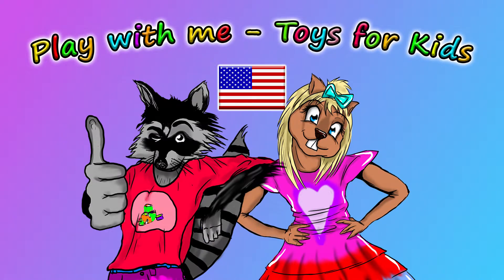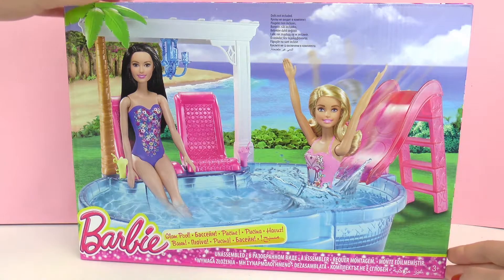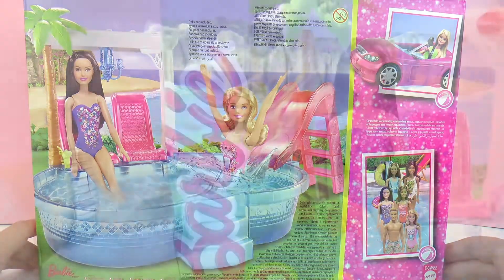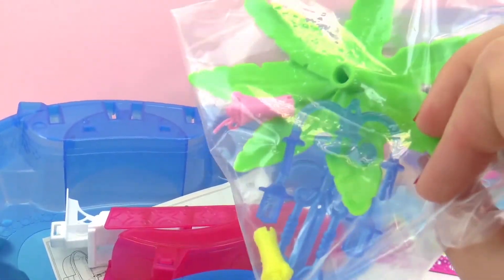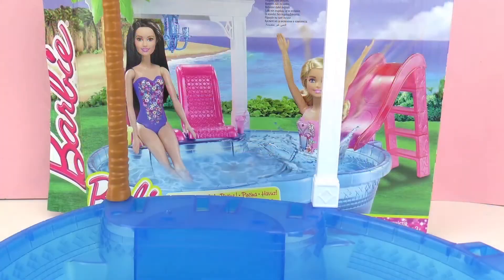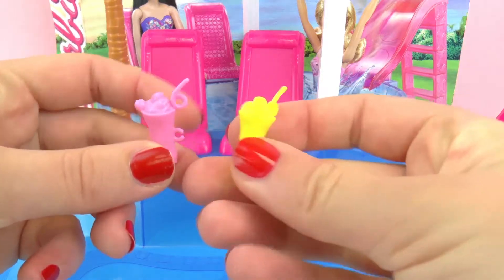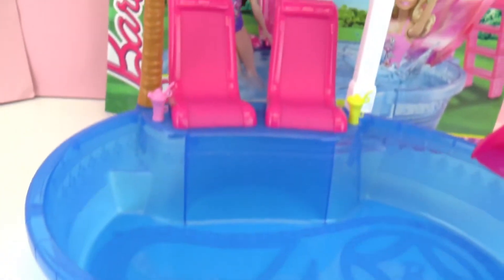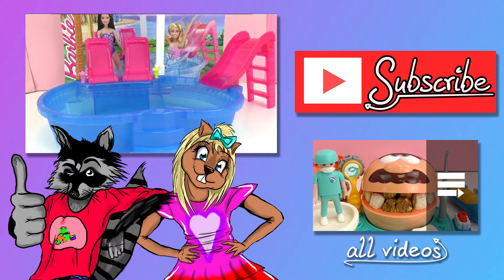Barbie Glam Pool | Cool Swimming Pool with Slide, Beach chairs and Cocktails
Watch the unboxing of the Barbie Glam Pool

Have fun!